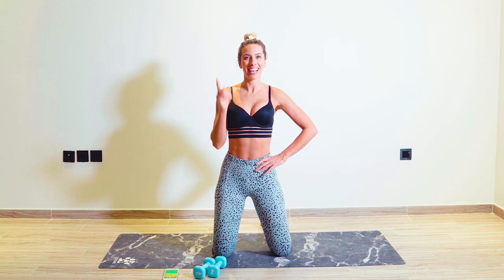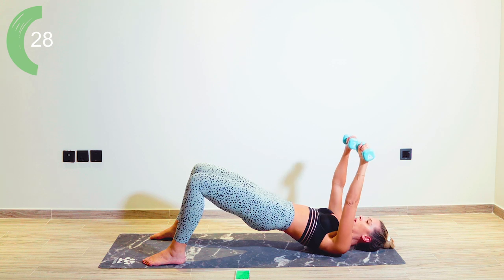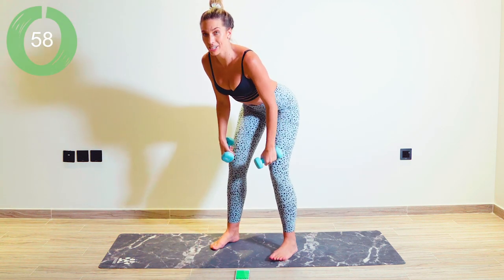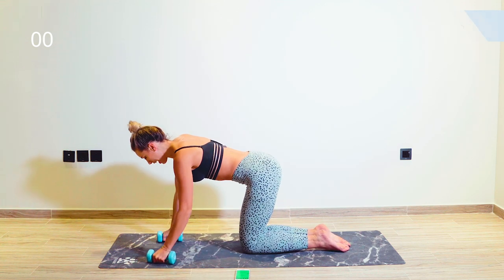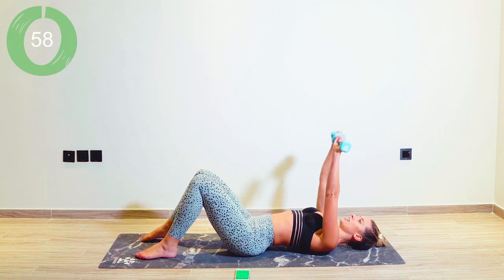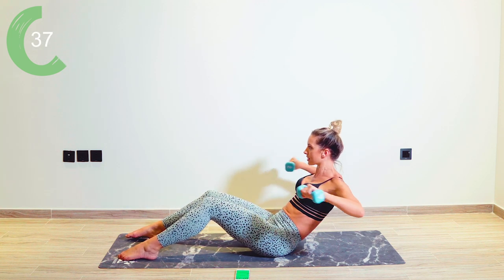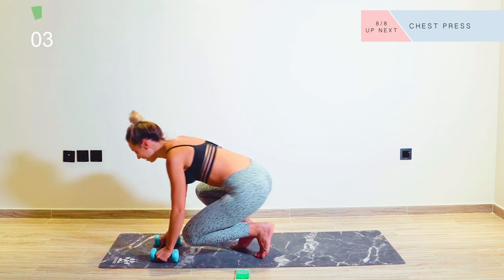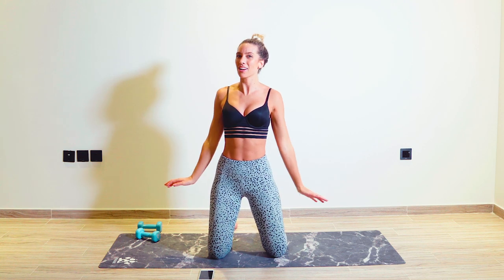Loose Back Fat & Bra Bulge | HOME CHEST WORKOUT 10 mins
Who wants to tone into their back, burn fat and shape and tone into the chest. If your answer is yes, then this is the workout for you. All you're going to need is a light pair of dumbells/water bottles and and a little bit of space. I recommend coupling this with one of my total body fat burn workouts, 3 times per week.
Any questions, just let me know xx